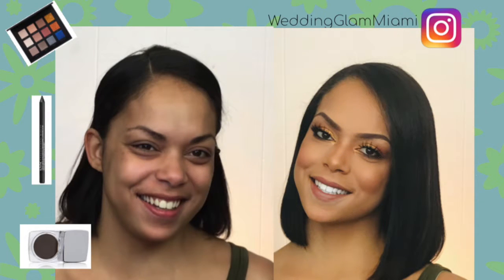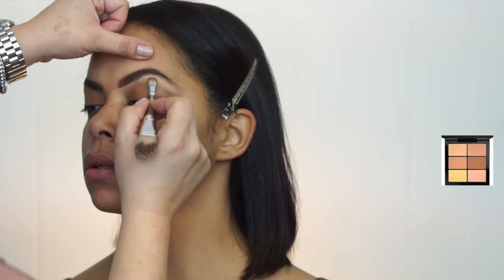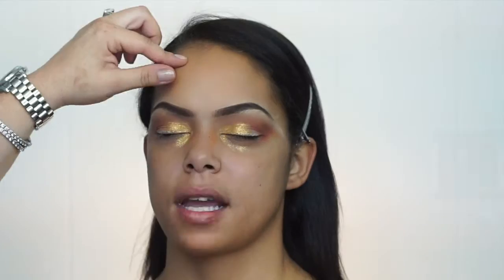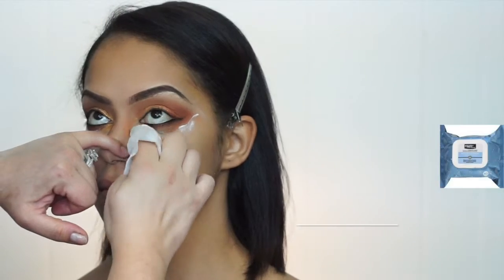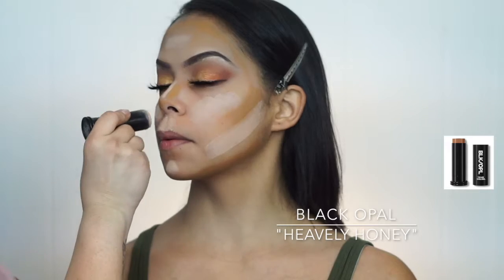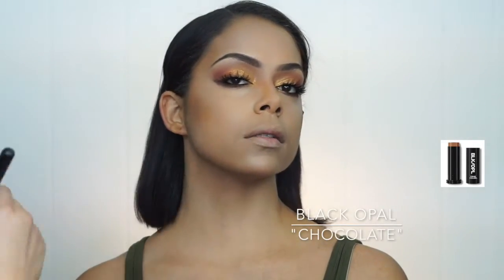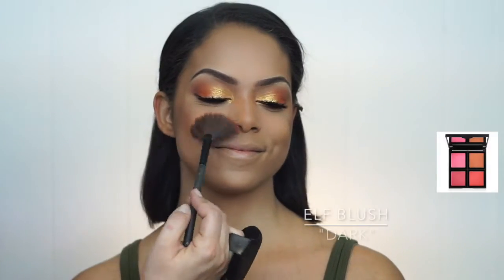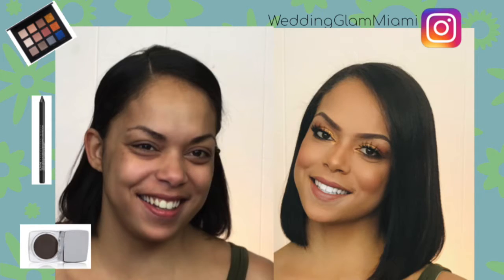How to get a Golden Smokey Eye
Nathalia Makeup on this channel will be focusing on  everyday looks, affordable makeup, wedding inspired looked! A lot of lash, soft glam on the eyeshadow, and full coverage foundations.  I will talk about eyebrows, how to get the best look for women of color.

How to Glam a Golden Smokey Eye:

Hi my lovely ladies, the Viedos on this channel will be focusing on  everyday looks, affordable makeup, wedding inspired looked! A lot of lash, soft glam on the eyeshadow, and full coverage foundations.

WeddingGlamMiami
NathaliaMakeup

PRODUCTS MENTIONED:
Equate-Makeup remover wipes
Eyebrows— I-Envy by kiss “chocolate” eyebrow dip
Conceal — Mac -  pro conceal correct palette “Medium”
Eyeshadow—  Becca
Foundation— Back Opal (Heavely Honey & Chocolate)
Under eye Conceal— Too face born this way (Warm beige)
Setting Powder— Too face Peach perfect
Contour— Mac Mineralizer (Medium)
Hightligter— Mac HyperReal Glow